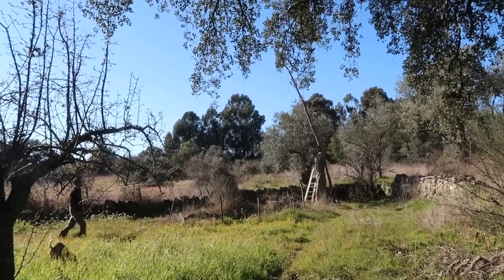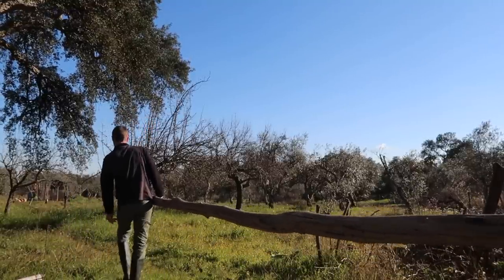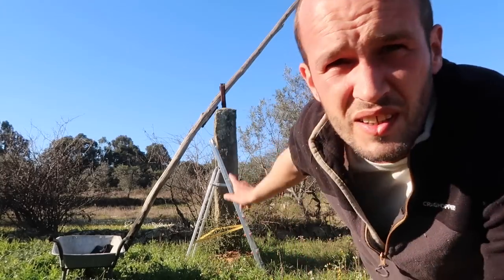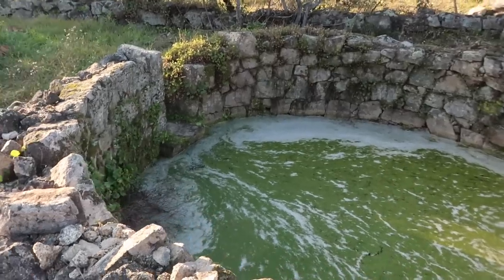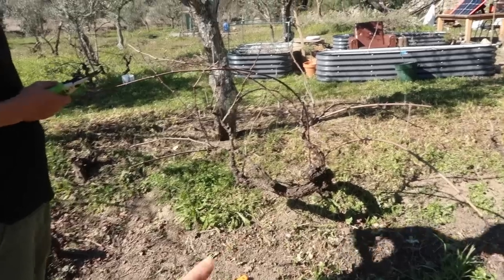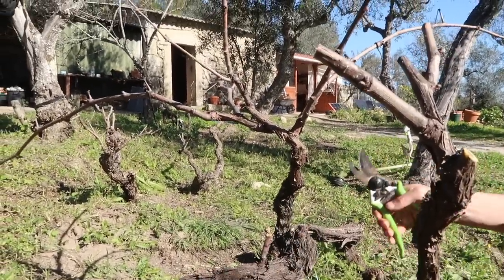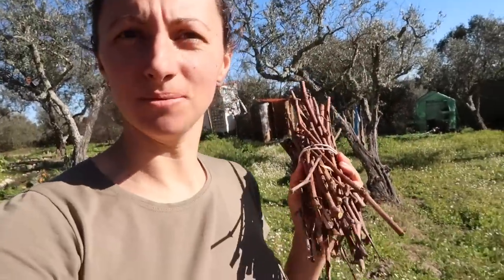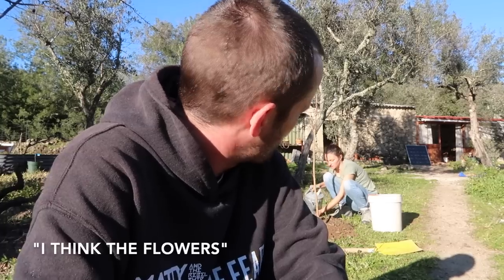Restoring a Traditional Tool on our Homestead.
Carissa's Print Shop